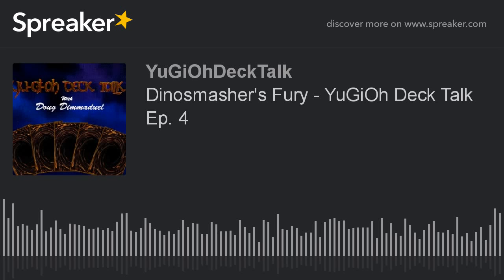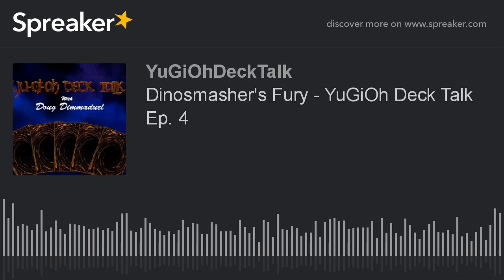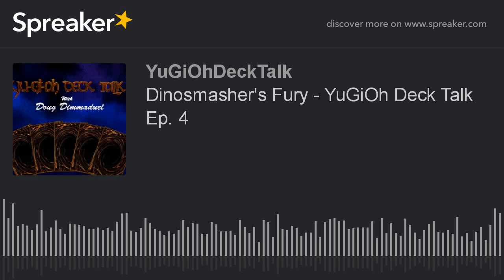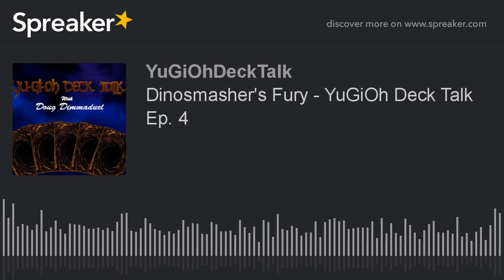Dinosmasher's Fury - YuGiOh Deck Talk Ep. 4 (made with Spreaker)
Discussion and Analysis of the Dinosmasher's Fury Structure deck. Best monsters, spells, and traps in the deck, and ideas for a competitive dinosaur deck.